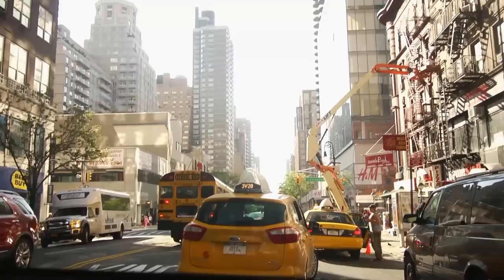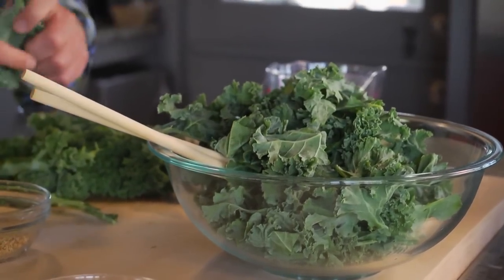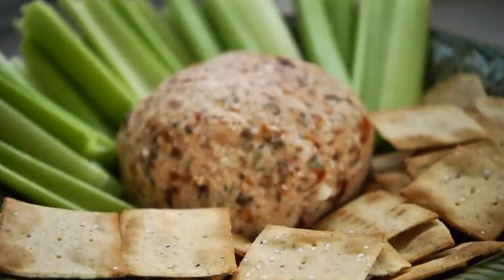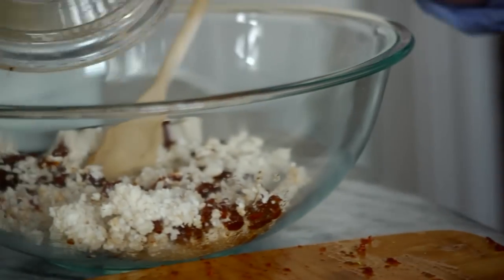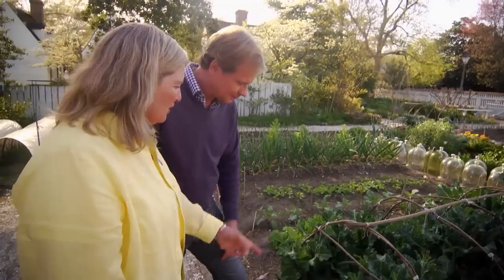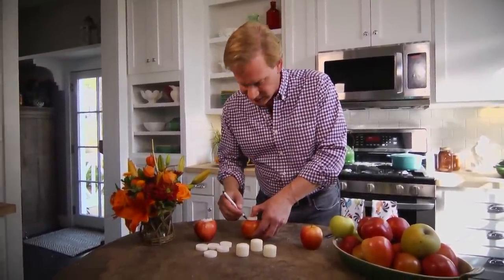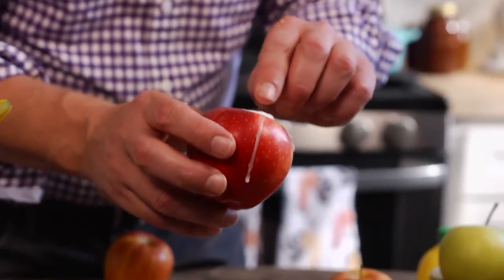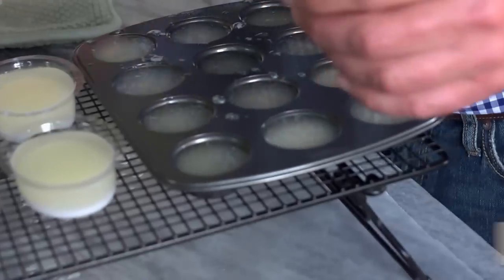All Natural Eco-friendly Practices | Garden Home (1410)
On this episode of Garden Home, host P. Allen Smith will discuss all natural eco-friendly practices. Become closer to earth using natural ingredients and inspirations from the environment to create your own Garden Home experience.

Topics Include
Sesame Kale Salad Recipe
Pickled Onion recipe
Macadamia Nut and Sundried Tomato Vegan "cheese ball"
Williamsburg 18th Century Garden
Homemade Compost bin
Apple Candle Holders
Homemade Soy Moisturizer